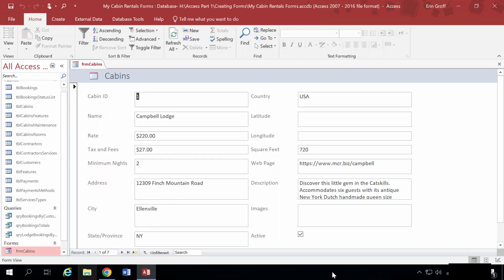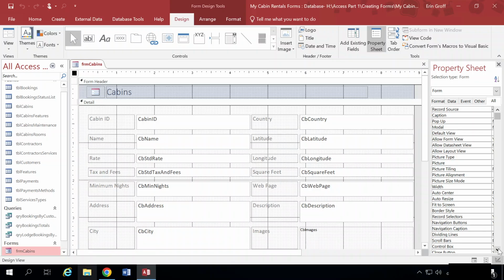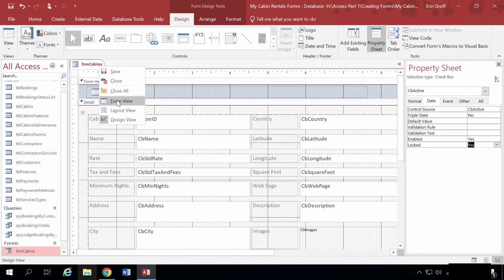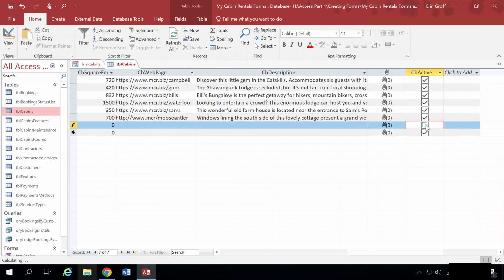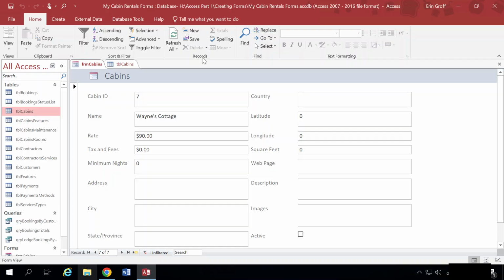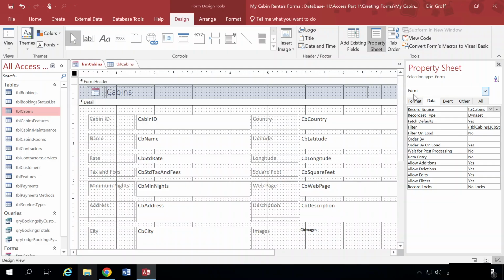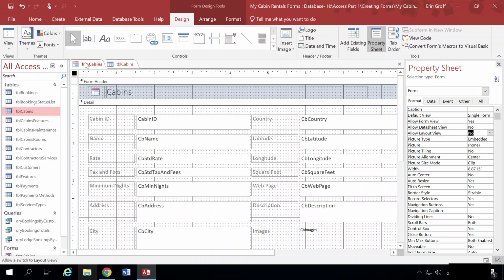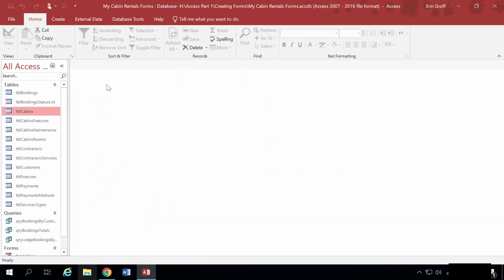AP1 Activity 4-4